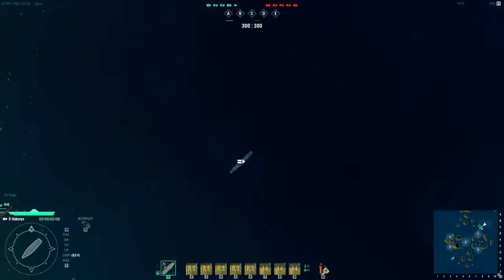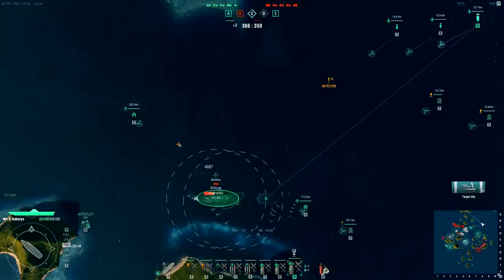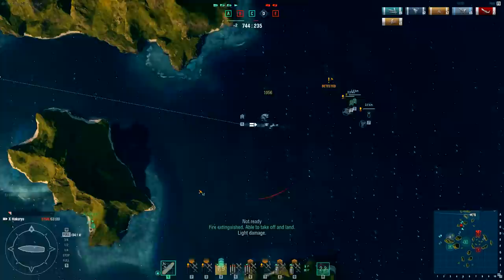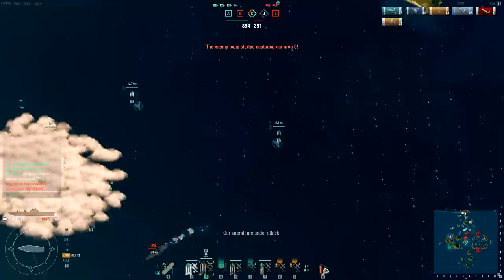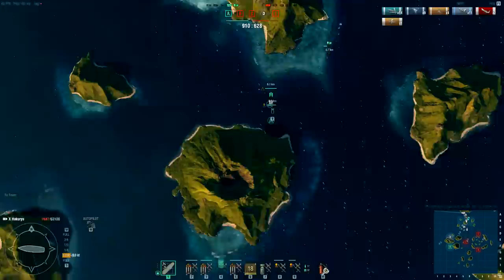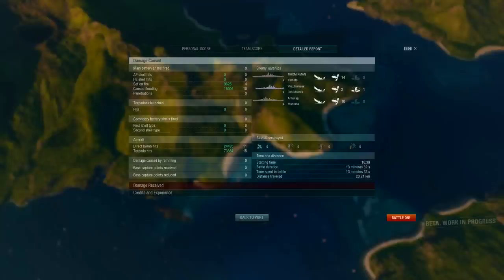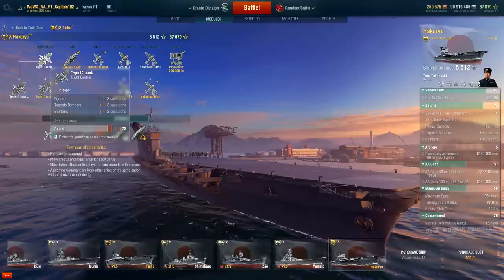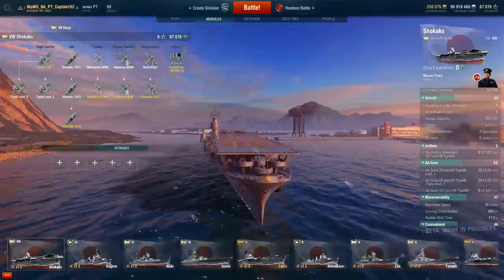World of Warships Tier 10 Japanese Carrier, Montana and Yamato Killer! Hakuryu Aircraft Carrier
World of Warships Carrier Gameplay - Hakuryu Tier 10 Japanese
WOWS Aircraft Carrier Gameplay - Montana & Yamato Killer!

-Baron